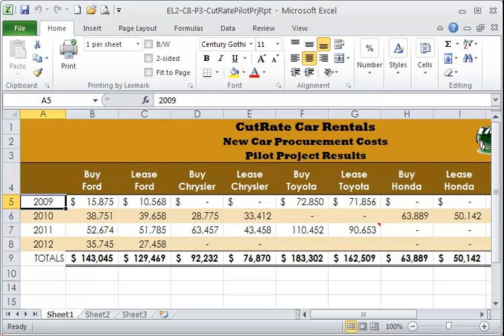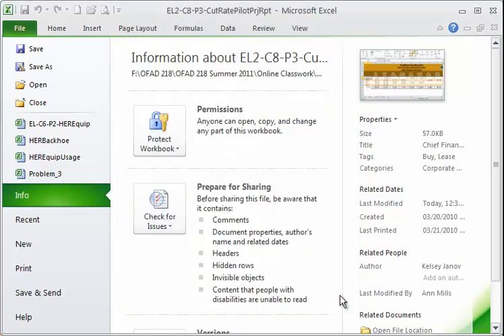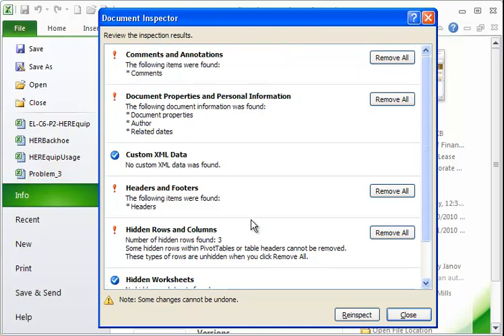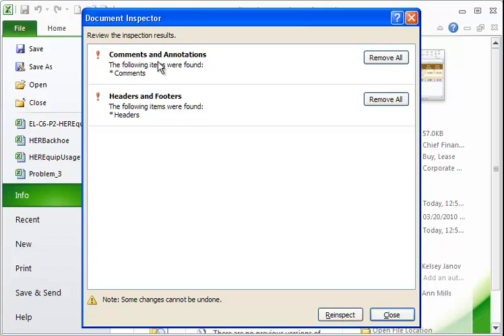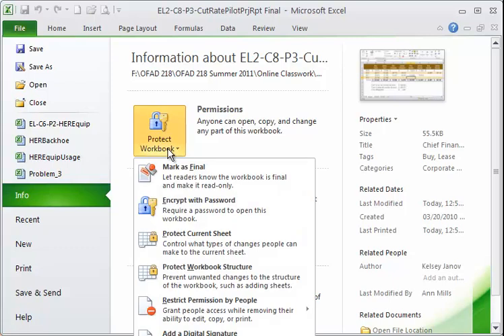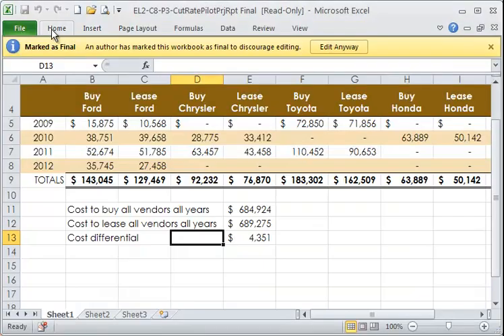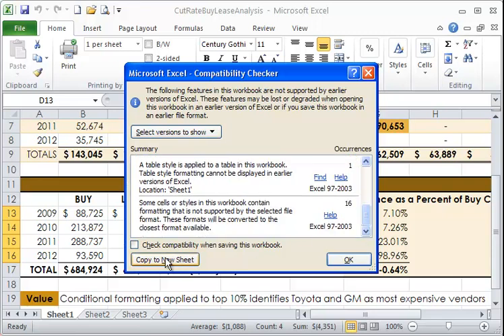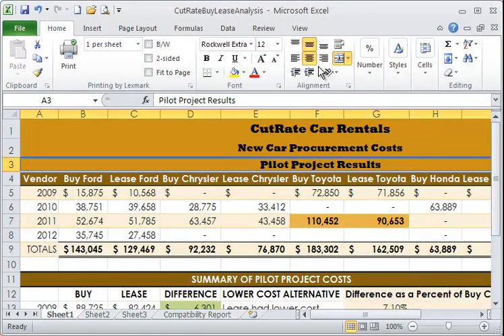Level 2 Chapter 8 - Project 3